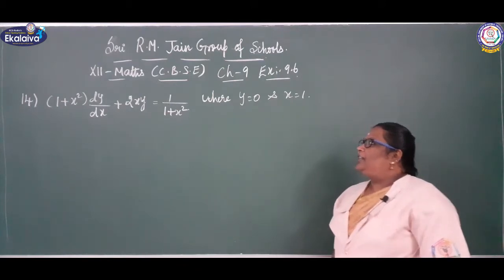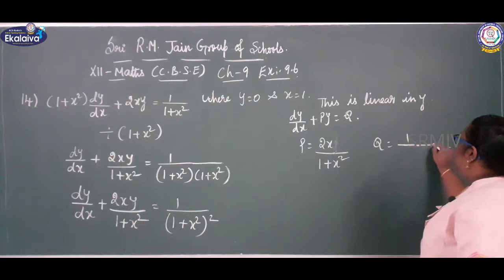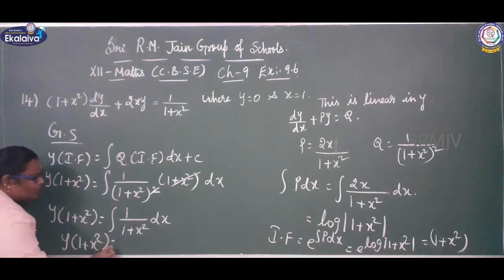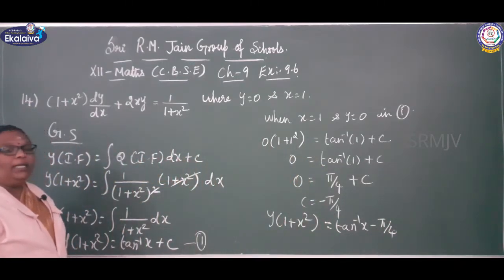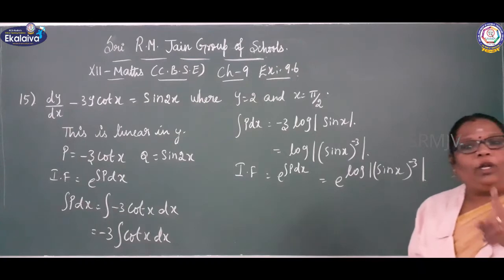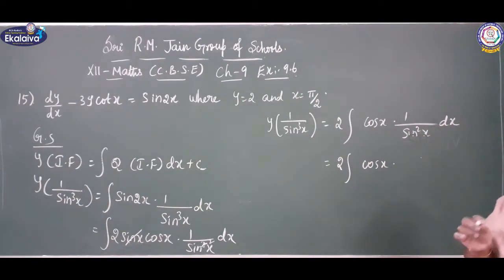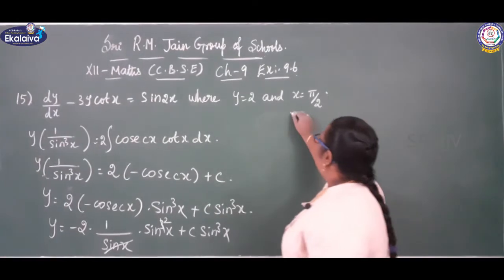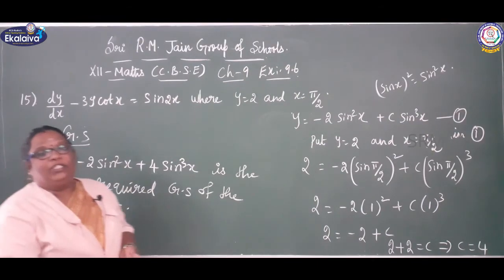CBSE - Class - XII - Maths - Ch : 9 - Ex : 9.6 - Sum : 14 & 15